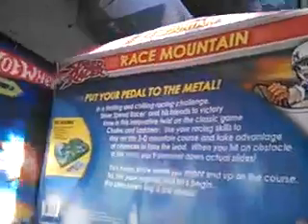Speed racer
Tell me if I did something wrong.